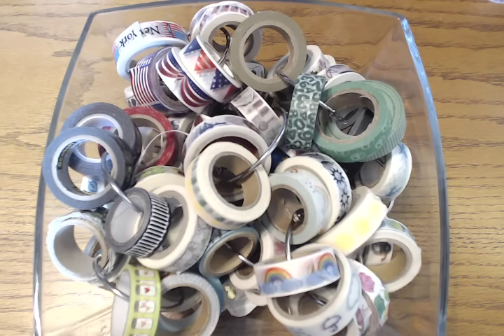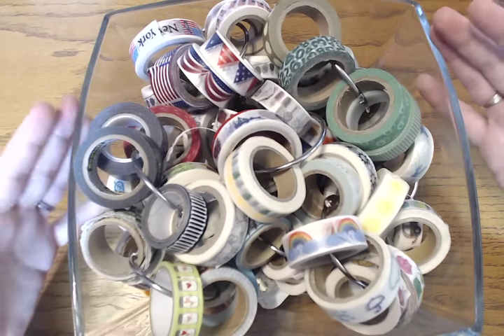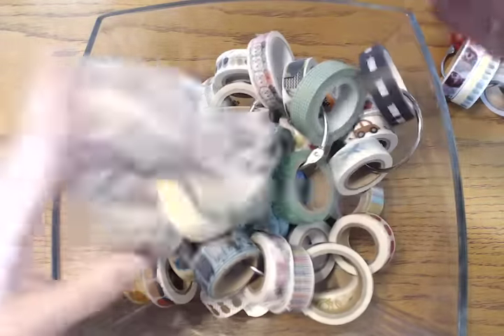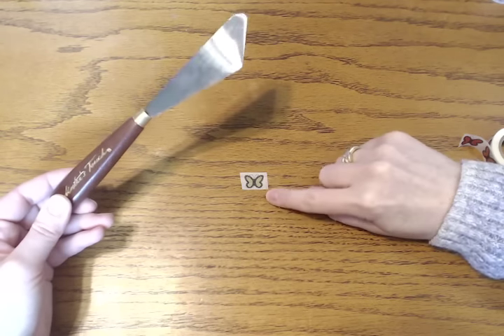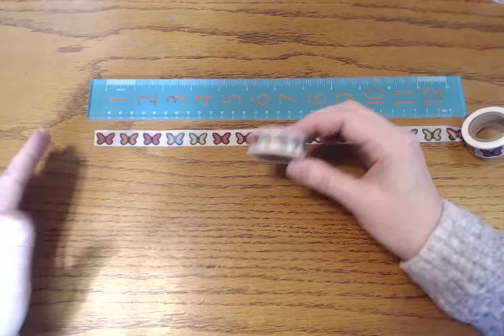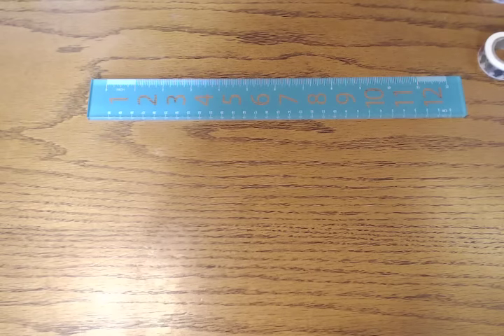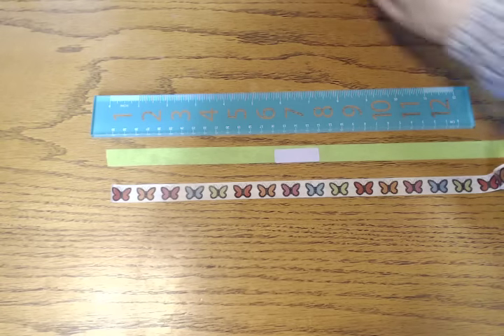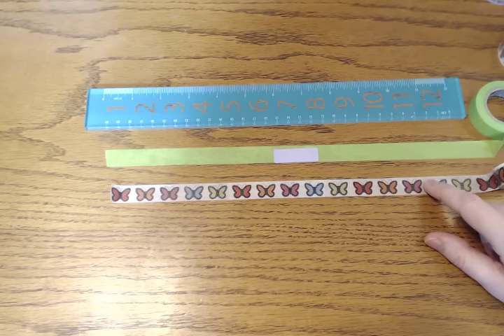Washi Tape as Repositionable Stickers & Labels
My #1 favorite functional way to use washi as planner stickers.  It's my cost effective, practical, long term source.  It's thin so it doesn't bulk up your planner pages!  It's transparent!  And it's repositionable!  Includes standard sticker and label sizes matched to standard washi sizes. Also, my new & improved washi desk organization.
Some of my favorite Etsy washi sources (I also just do searches for a particular image):
Bella's Bead Habit
The Bow Legged Flamingo
Let's Washi
Silent Poetry Arts